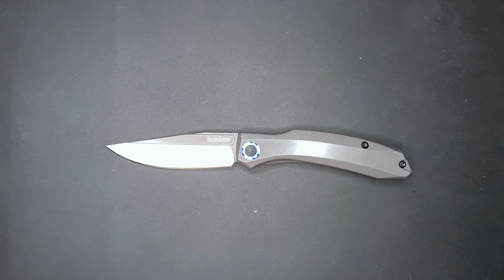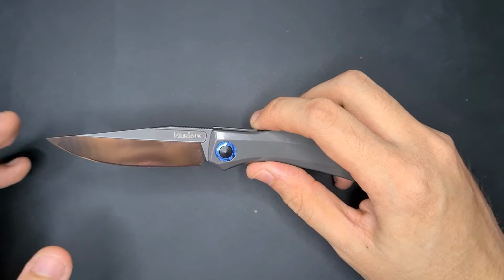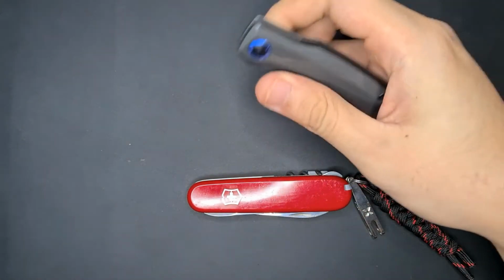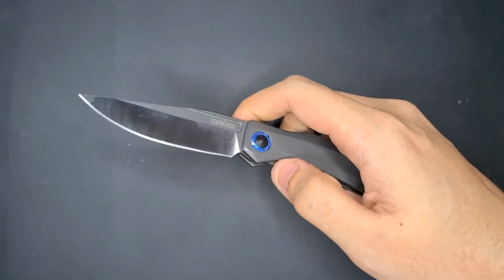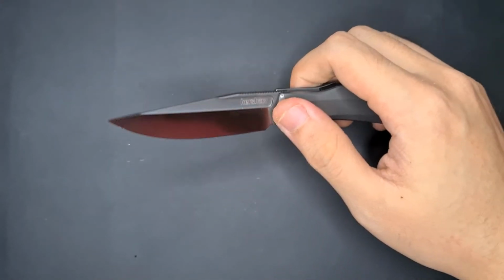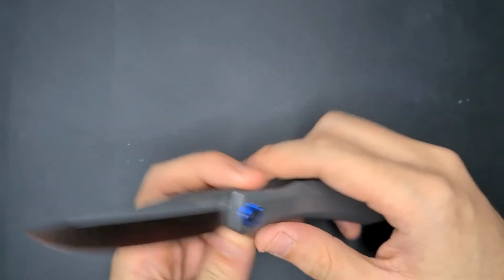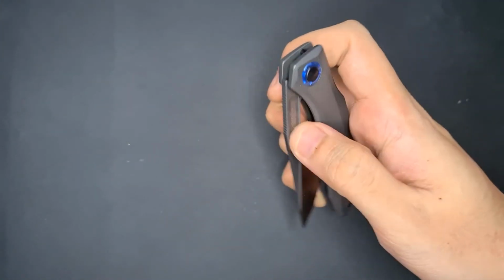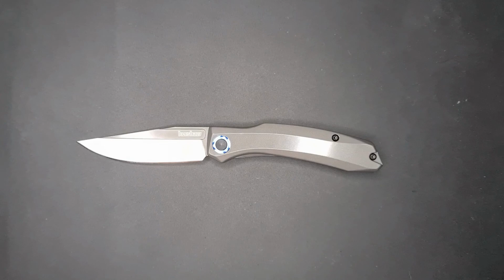Kershaw Highball Review - New Classy Carry Choice?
Kershaw's new for 2020 Highball (7010) is a classy, sleek, precision built sub 3" carry that features clean lines and a high-performance blade of D2 steel.
This fully manual knife can be opened one-handed using the recessed groove in the handle. The frame lock and full steel construction makes this knife durable and the dark colors make this potentially an excellent choice for office executive carry.